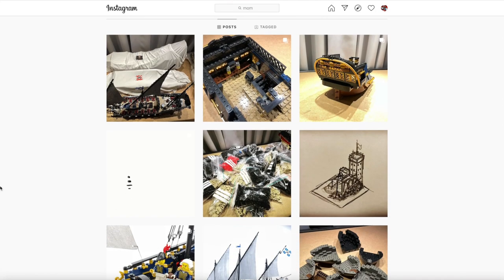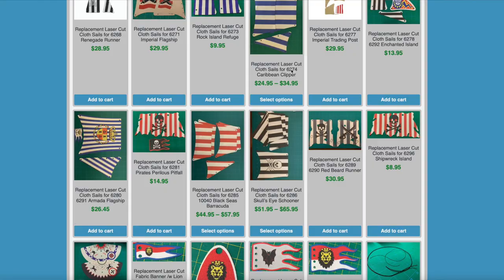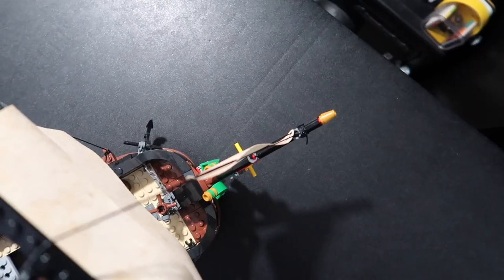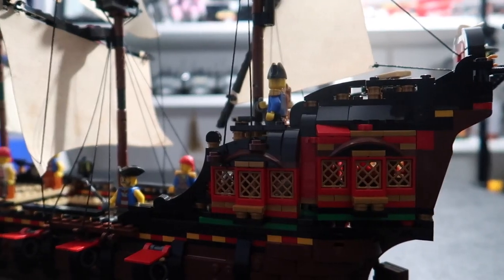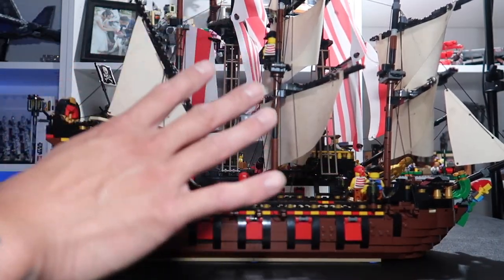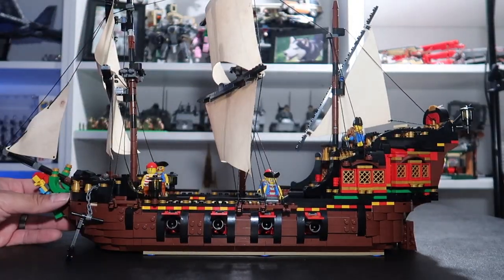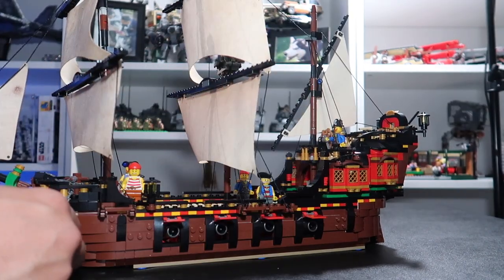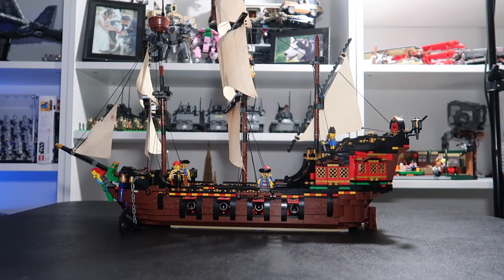Modding 3&1 LEGO Creator Pirate Ship | Moc Your Bricks | Lady Cutless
Check Out:
MocYourBricks:

Here for the LEGO... Stayed for the Community.

Channel Artwork:
Kevin Hinkle
Outro:
Intro Video:
🎥 Cinematography - Jacob Moss, Katie Celia, Matt Celia, and Jucel Andrin